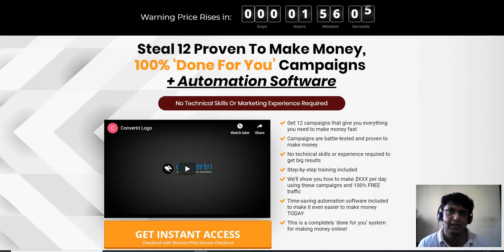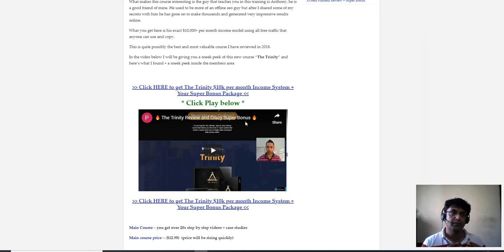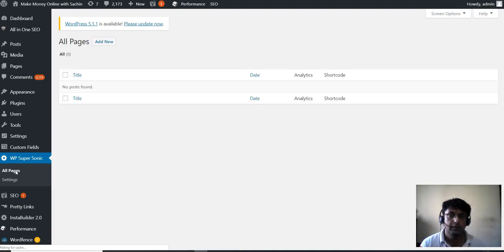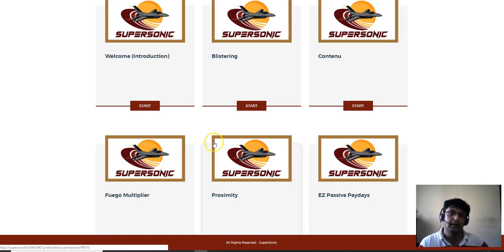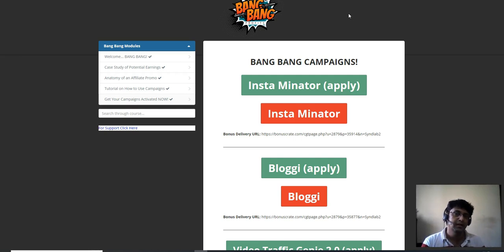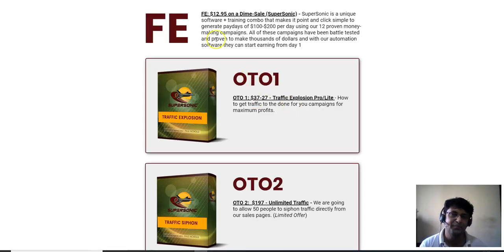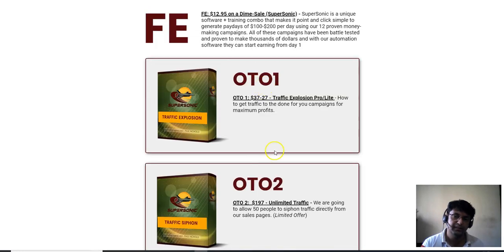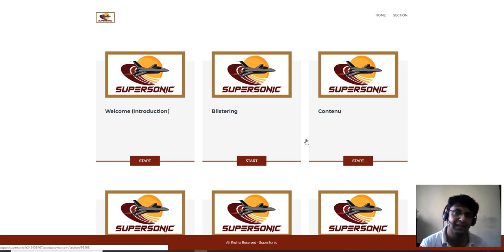Supersonic Review Bonuses Members Area Software Demo & All OTO Information